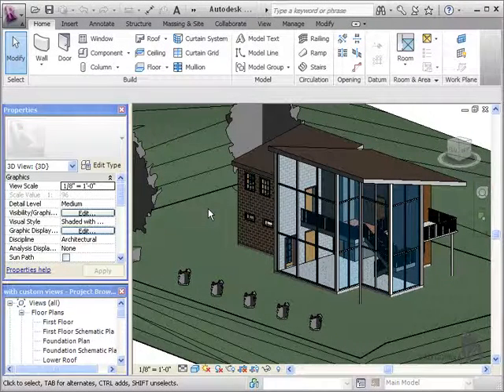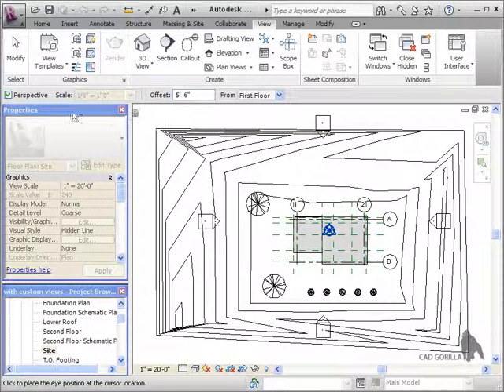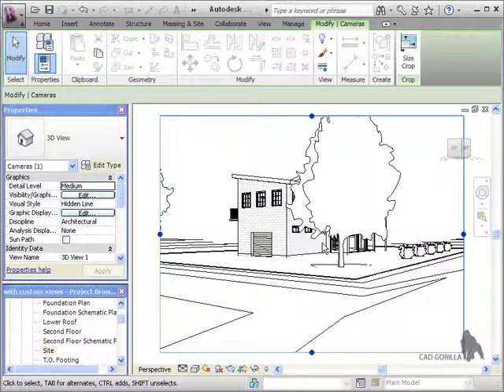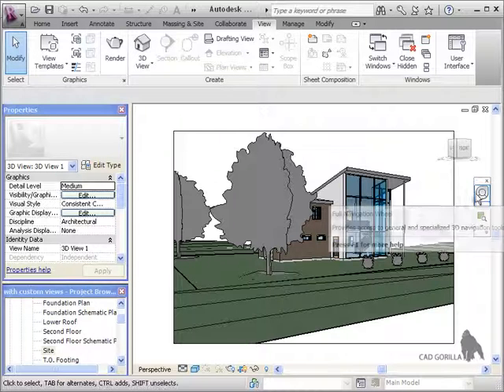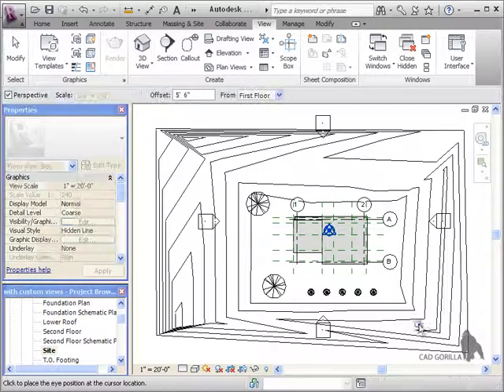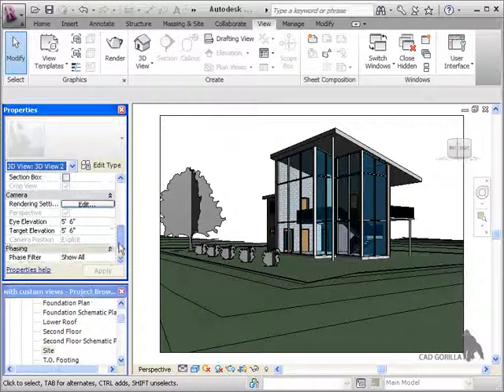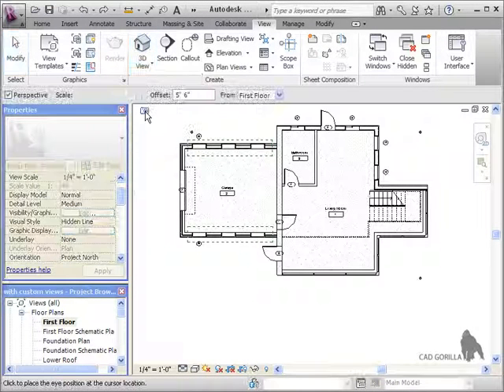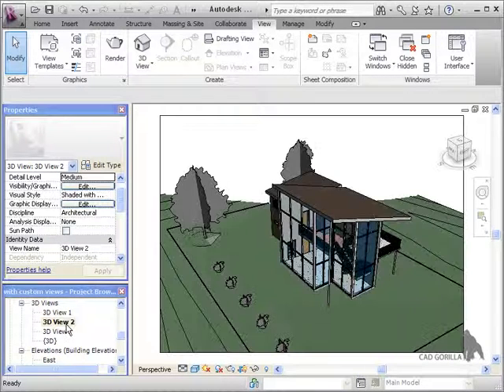02 The Project 26 Creating Camera Views